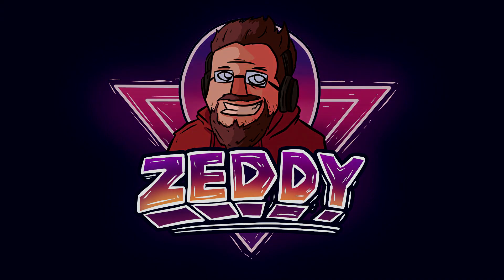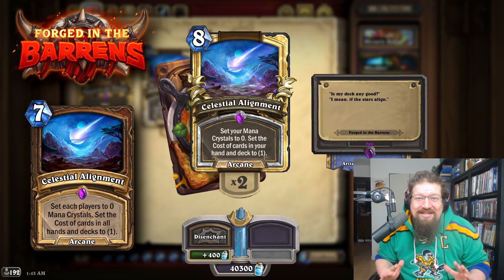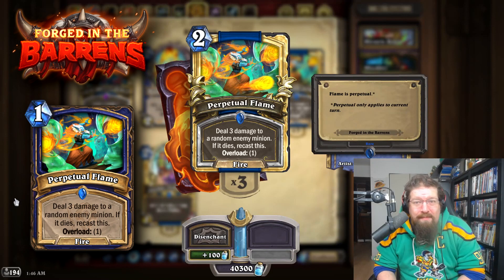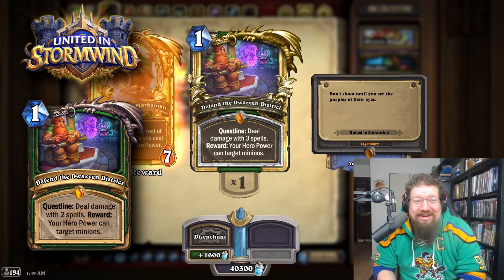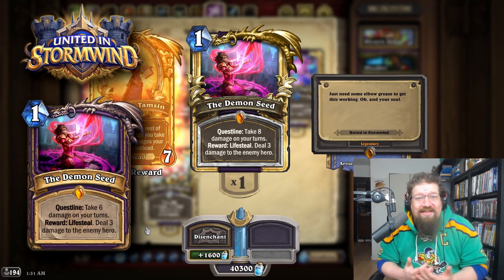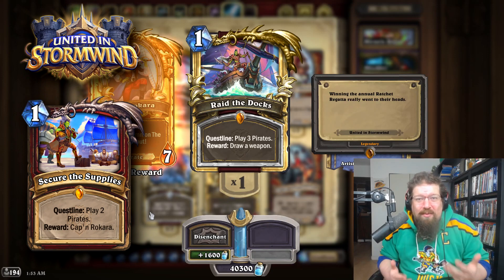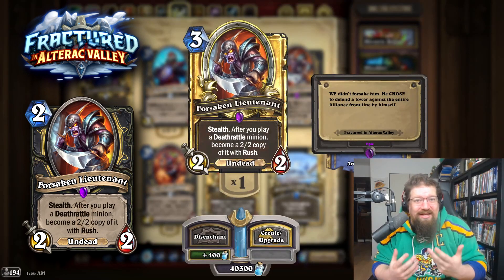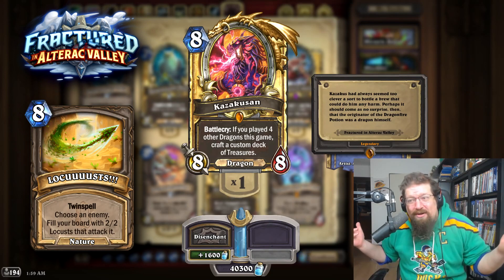Which Hearthstone cards should get UNNERFED?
Today we take a look at all of the Hearthstone cards that were nerfed from United in Stormwind, Forged in the Barrens, and Fractured in Alterac Valley that will be rotating to Wild in April and give my opinion on whether they should be unnerfed or not.